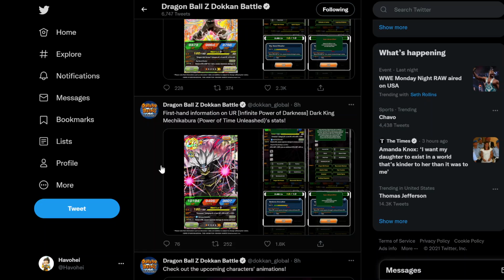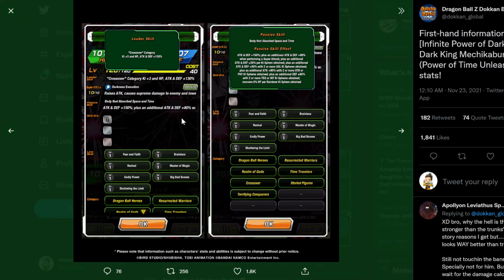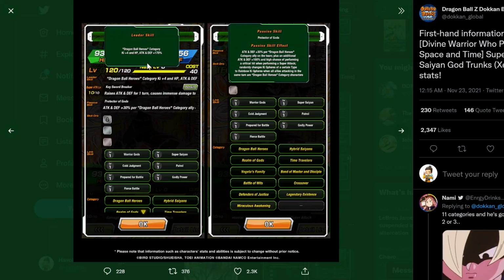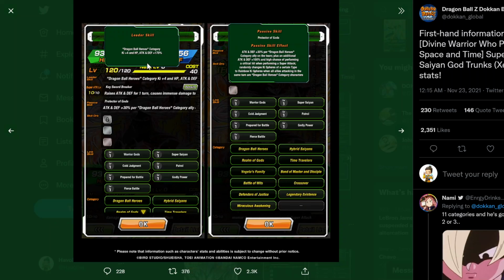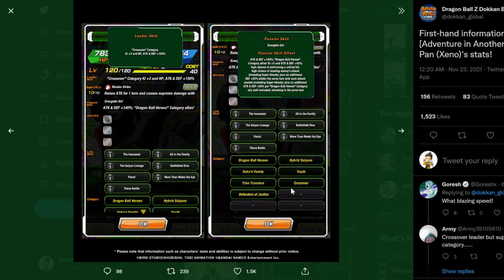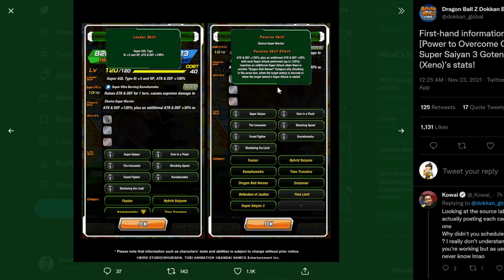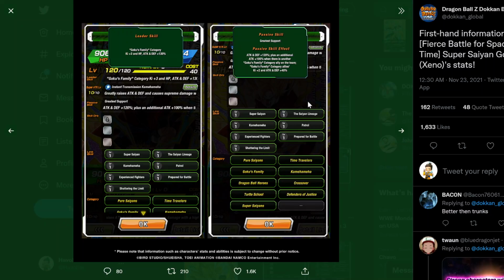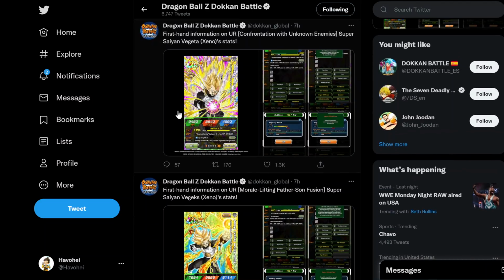BROKEN, LIMITED, MUST HAVES!?! SUPER DRAGONBALL HEROES PREVIEW DETAILS | Dragon Ball Z Dokkan Battle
BROKEN, LIMITED, MUST HAVES!?! SUPER DRAGONBALL HEROES PREVIEW DETAILS